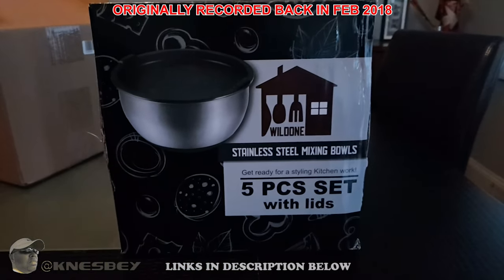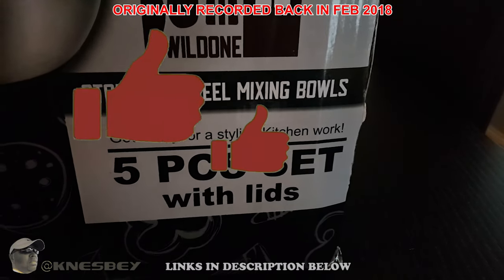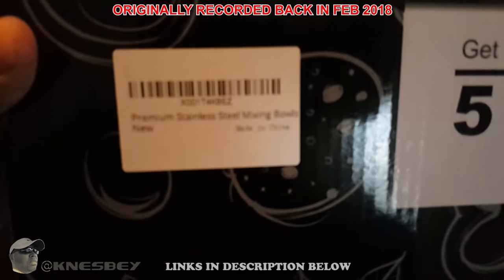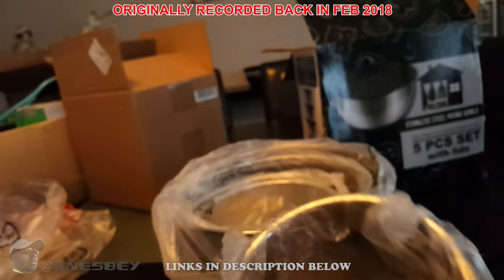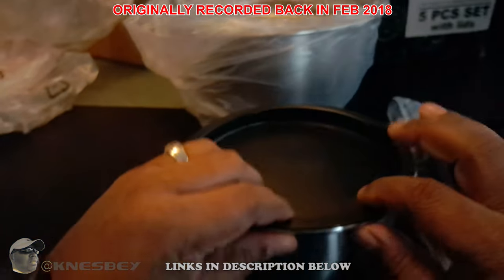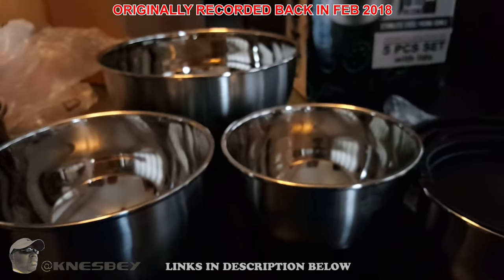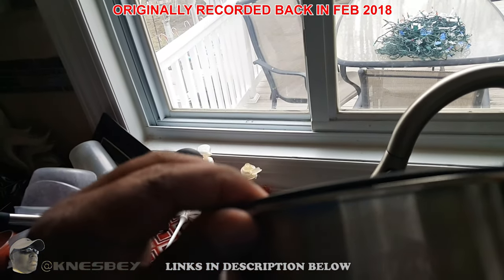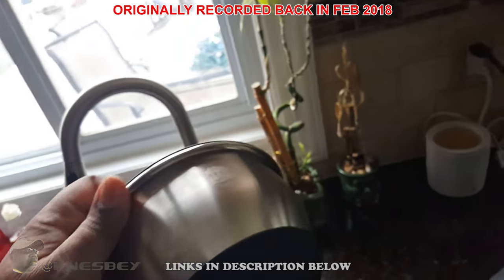NUIDK WILDONE 5 PIECE STAINLESS STEELE MIXING BOWL SET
I love to hear what you have to say. I generally respond within a day or so.